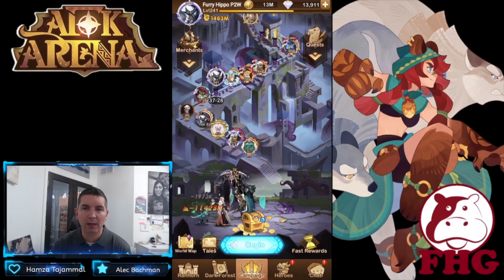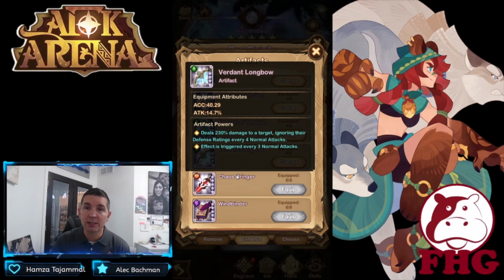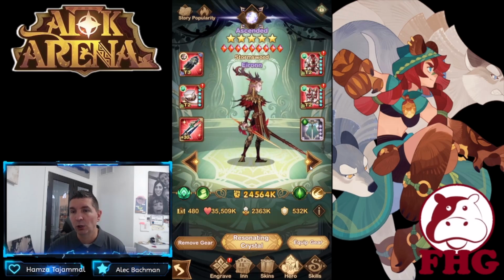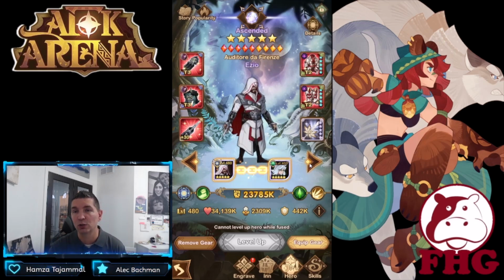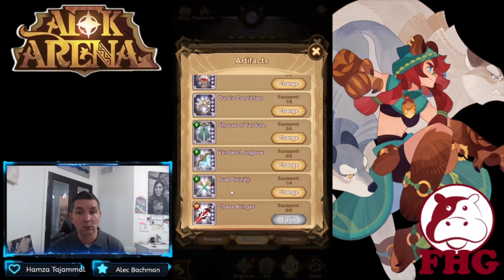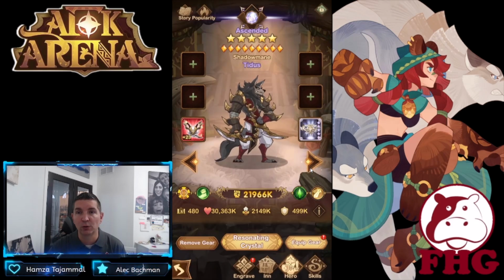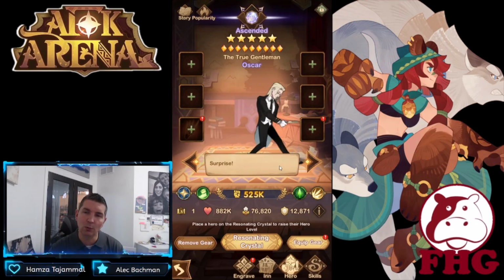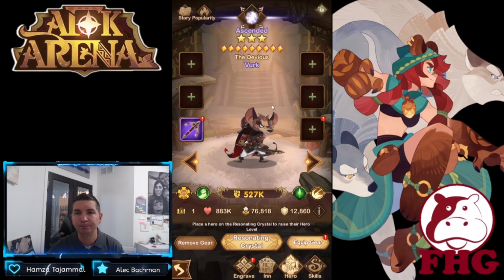WHICH RANGER WITH WHICH ARTIFACT! [AFK ARENA]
Looking at the hero and how I would equip them!